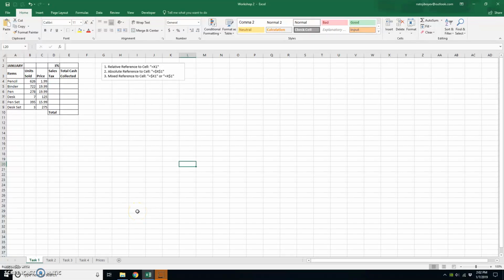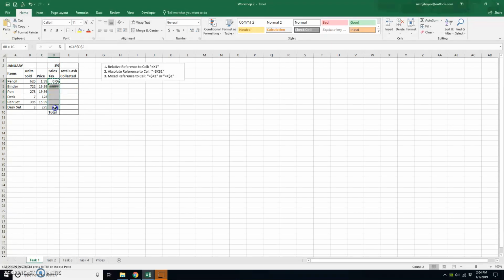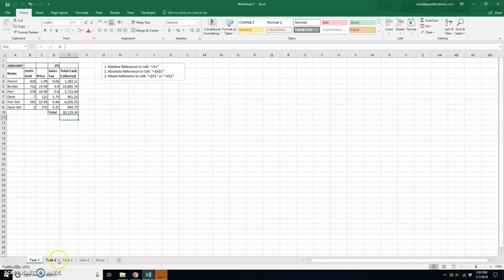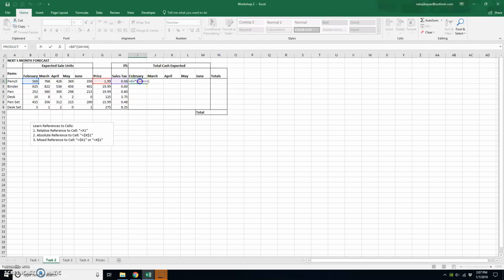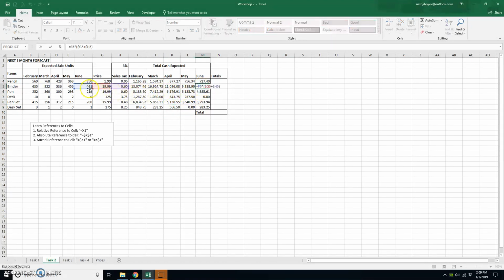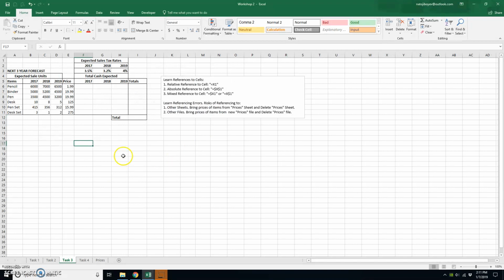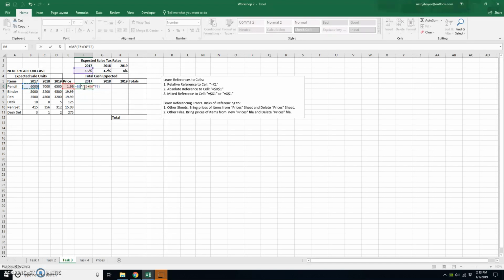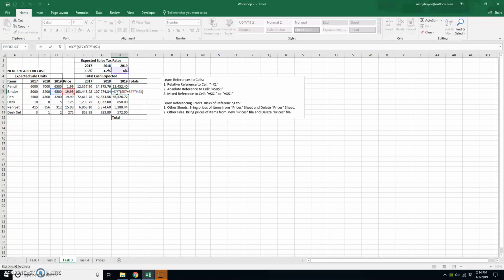Workshop 2 Part 1: Cell Referencing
00:00:10 Three types of cell referencing Relative, Absolute and Mixed
00:00:50 Relative and Absolute Reference
00:03:35 Mixed Referencing